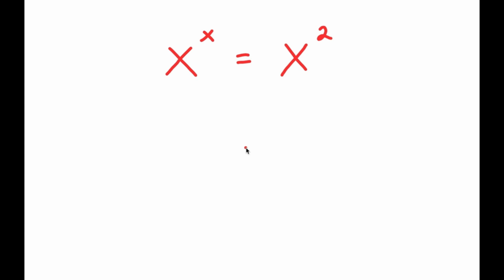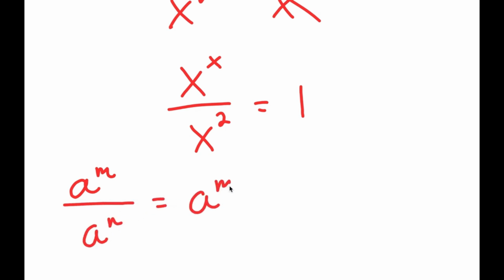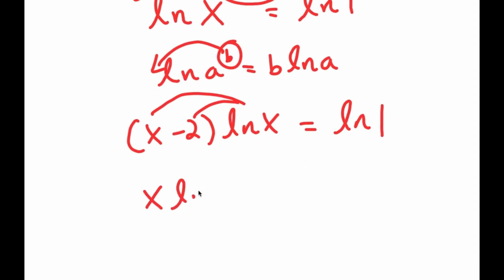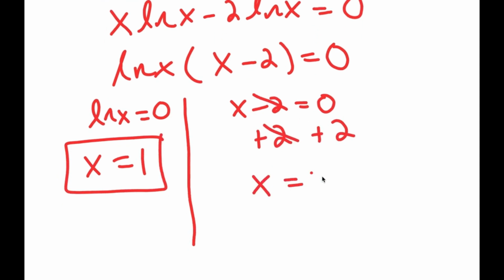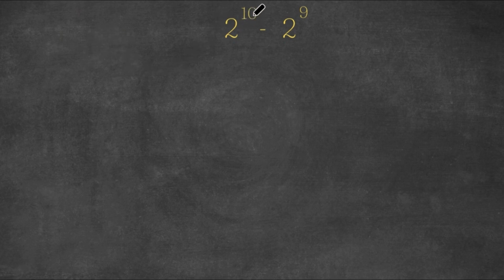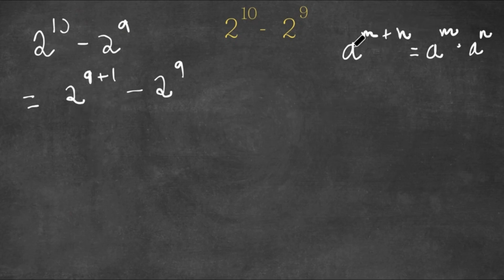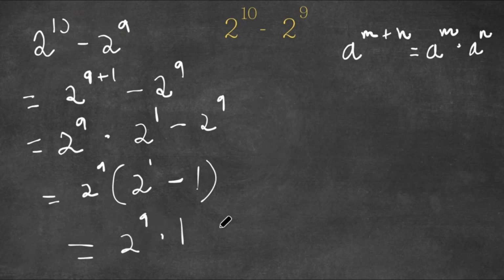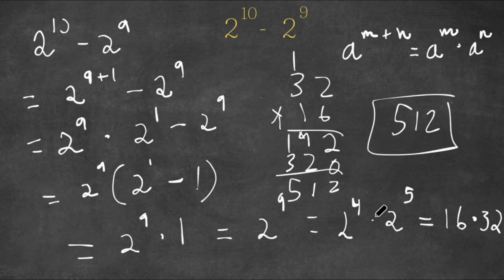A Simple Problem Thats Not So Simple | A Nice Exponential Equation